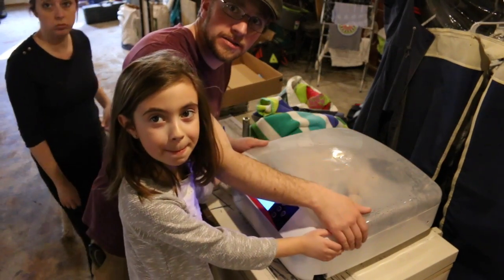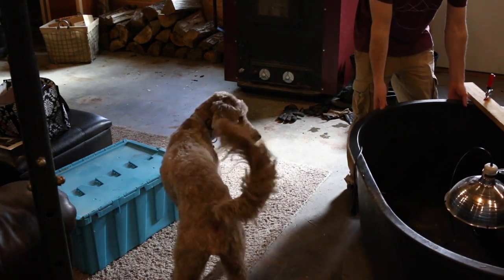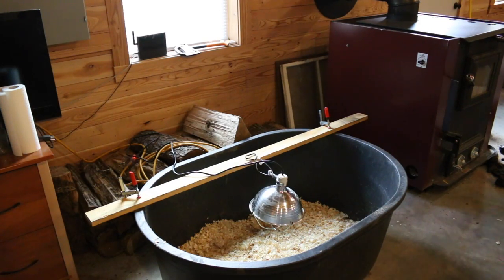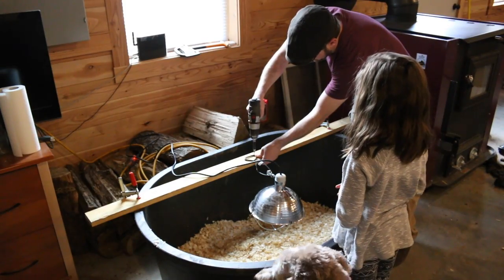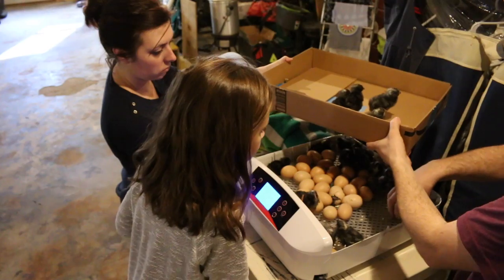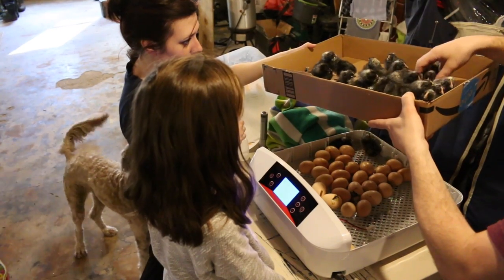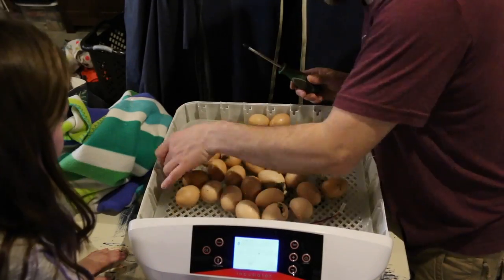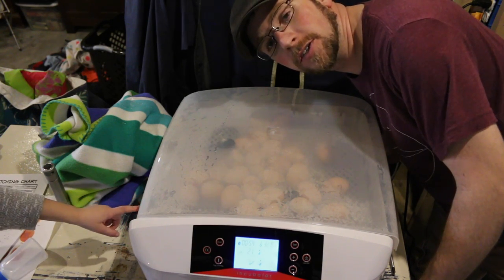Moving the chicks to the Brooder and a Rescue Mission!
We started out setting up our brooder so we could move our chicks from the incubator over but then it turned into a rescue mission. We had to save a chick fro the depths of the incubator!

Our incubator